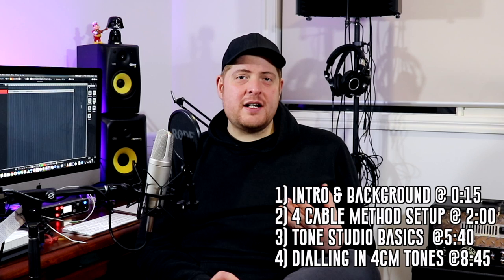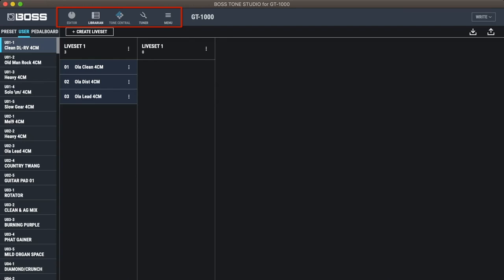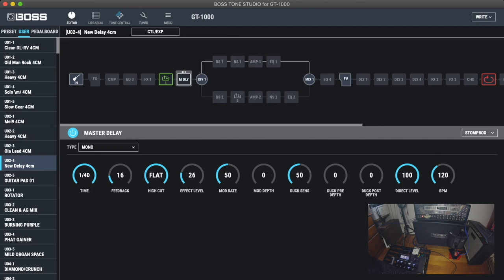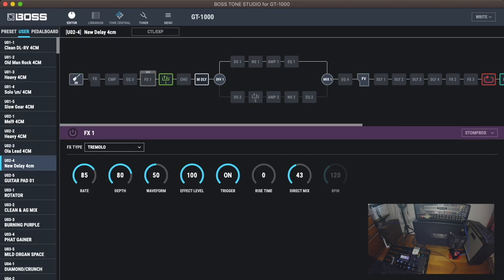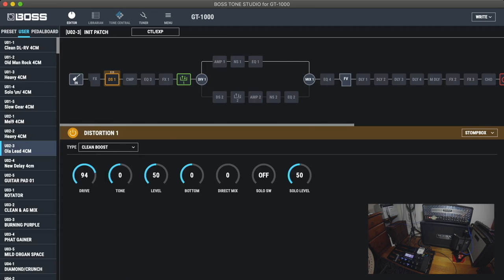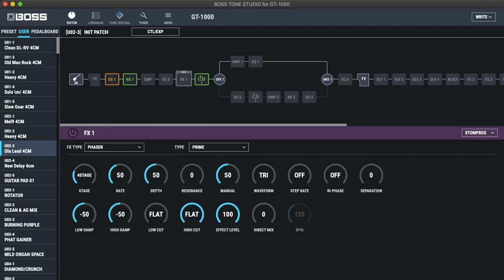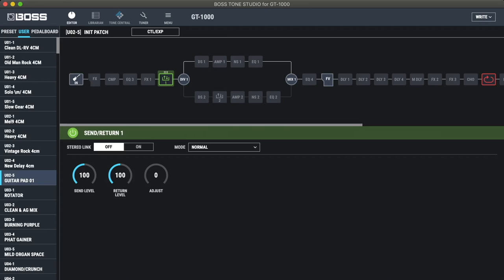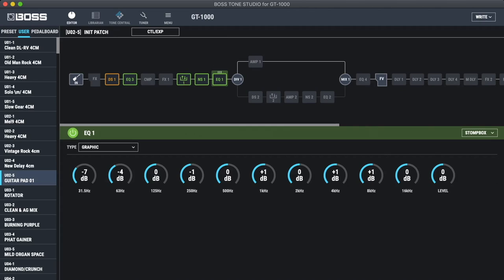How To Dial In GT-1000 Tones On a Tube Amplifier w/ 4 Cable Method. GT1000 & Mesa Dual Rectifier 4CM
The Boss GT1000 is incredibly powerful. AIRD tech is great, but what if you prefer to use your favourite valve amplifier and don't wish to use the emulated amps and speaker cabinets? The Four Cable Method is the answer. This video will explain 4CM in detail, and show you how to dial in tones with a GT1000 on your favourite tube amp!

Gear Used:
- Mesa Dual Rectifier (3 Channel Multi Watt)
- Mesa Rectifier 2x12 Cabinet
- Marshall Powerbrake
- GT 1000
- PRS Tremonti
- Shure SM57
- ISK BM700
- Rode NT2A
- Roland Octa-Capture